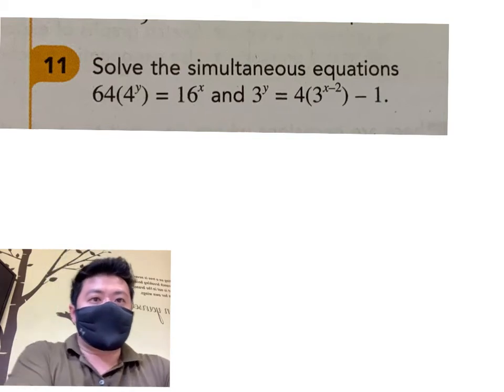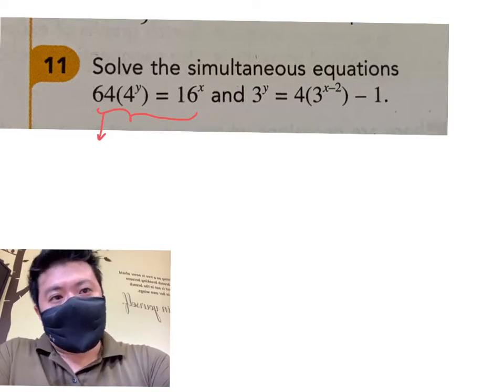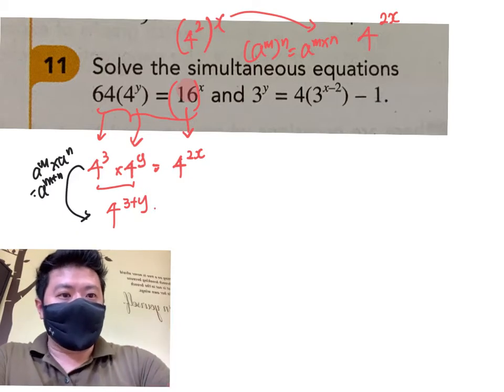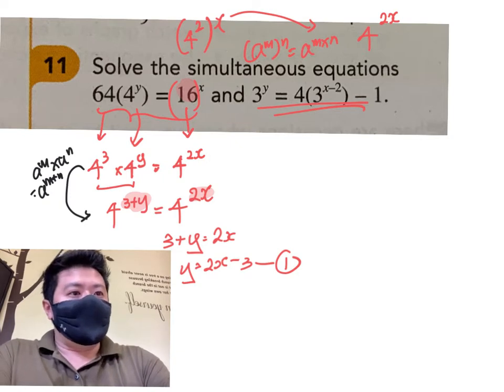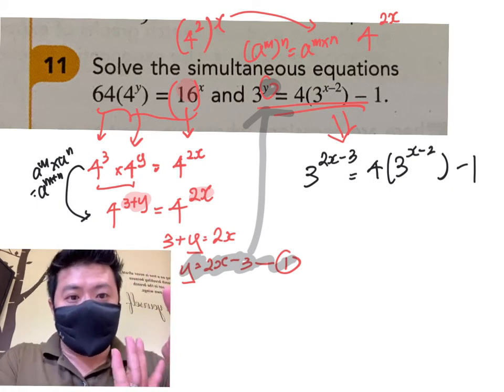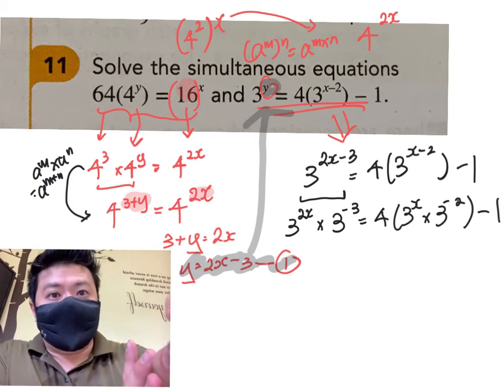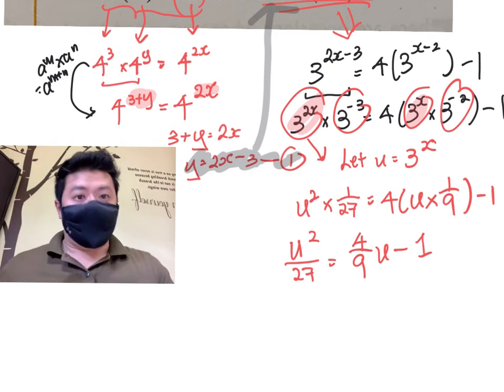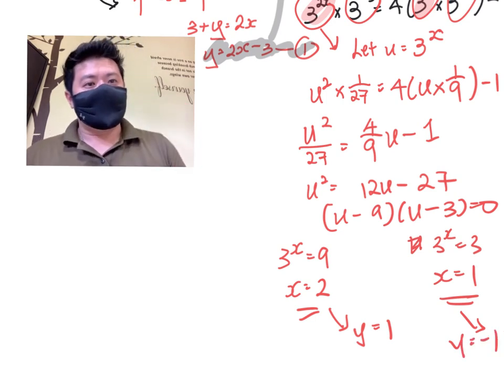T3PS1 Amath 360 Ex 5.1 Q11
2021 MA300 Topic 03